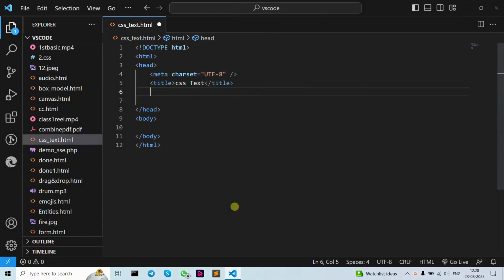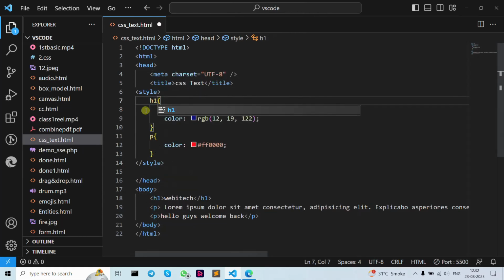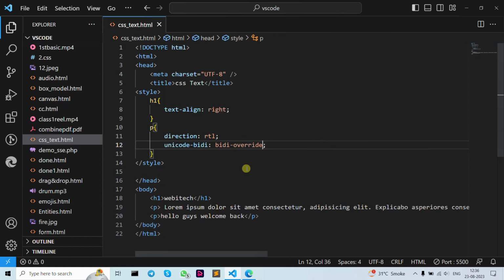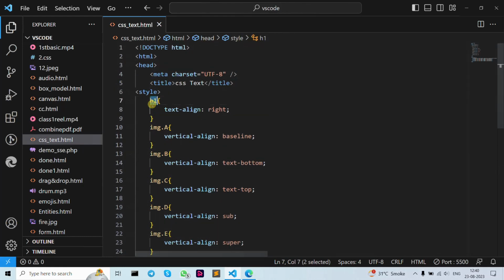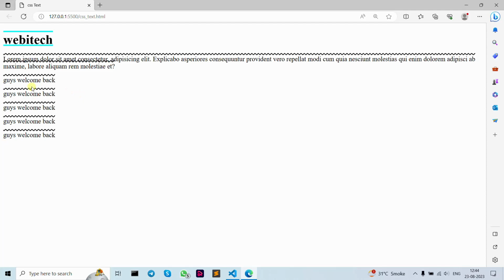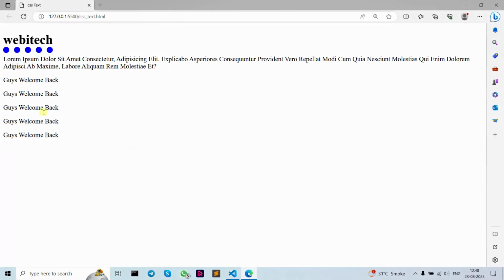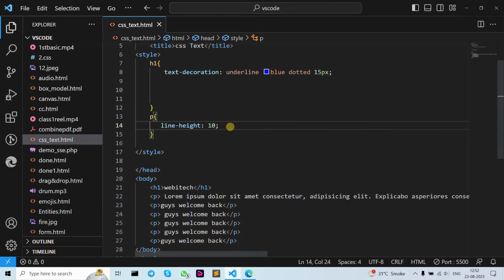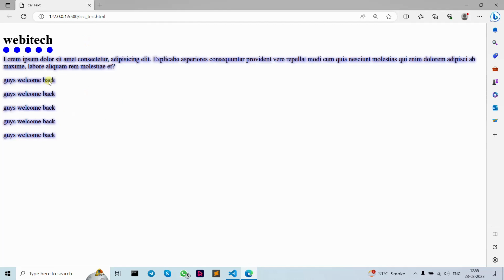How to Apply Text-Align, Transform, Shadow, and Decoration in CSS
In this tutorial, you'll learn how to apply key text properties in CSS to enhance the typography of your web pages. We’ll explore how to use text-align to control the alignment of text within an element, whether you want it centered, justified, left-aligned, or right-aligned. This is essential for creating balanced and visually appealing layouts.

Next, we'll cover text-transform, which allows you to change the case of your text, such as converting it to uppercase, lowercase, or capitalizing the first letter of each word. This property is particularly useful for ensuring consistent text styling across your website.

We’ll also dive into text-shadow, a powerful tool for adding depth and emphasis to your text. You'll learn how to create subtle shadows for a polished look or more dramatic effects to make your text pop.

Finally, we’ll discuss text-decoration, which includes properties like underline, overline, and strikethrough. This feature is perfect for highlighting important content or creating unique text styles.

By the end of this video, you’ll have a solid understanding of how to apply text-align, transform, shadow, and decoration in CSS, giving you the tools to create stunning and readable web content.